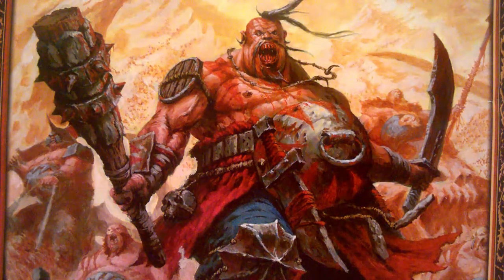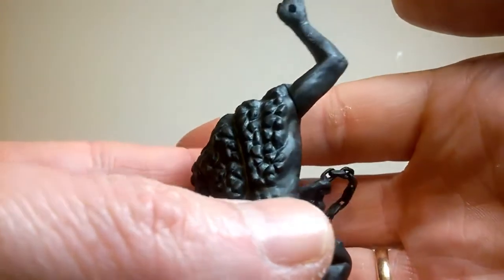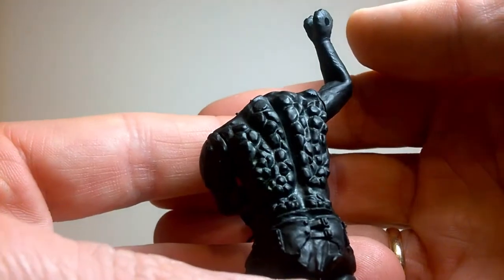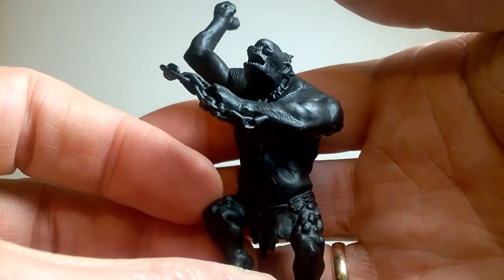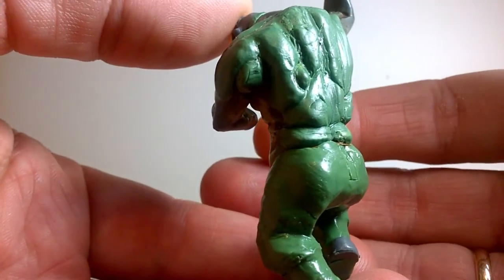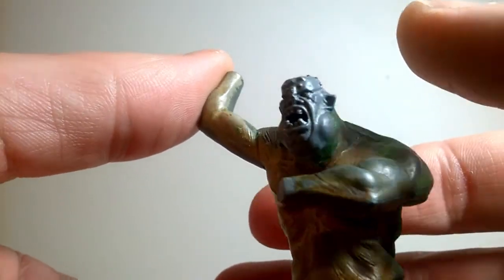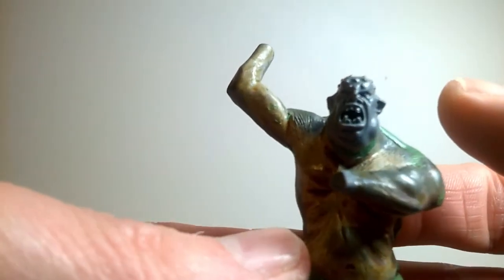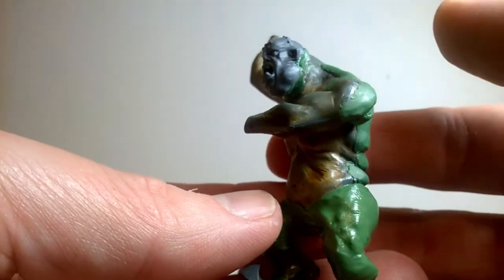Ogor Conversion SigmarShowdown 3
An update on the progress I have made. I actually took the figure to work so that I could get some of the sculpting done during my lunch hour!